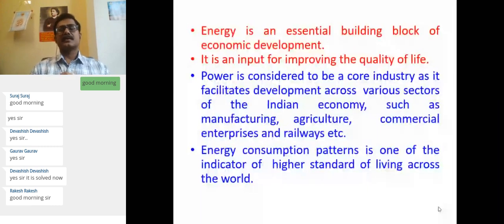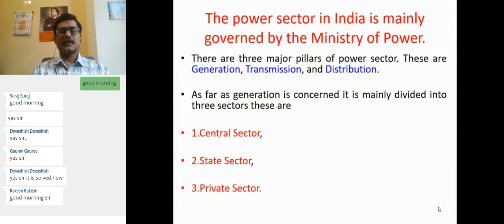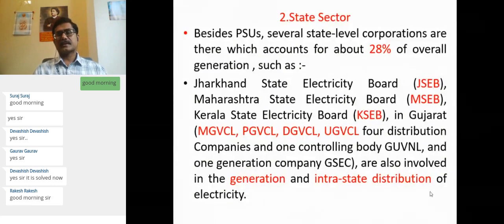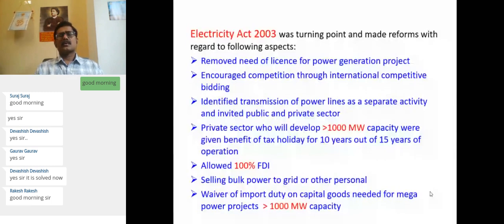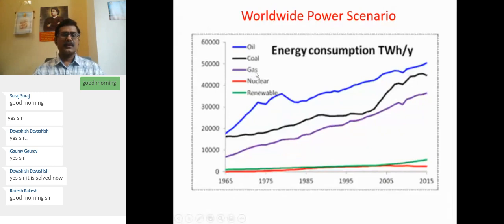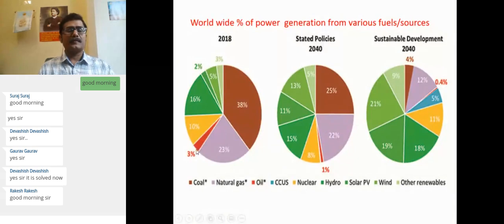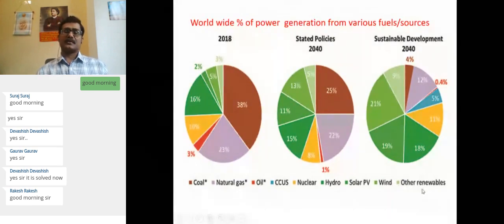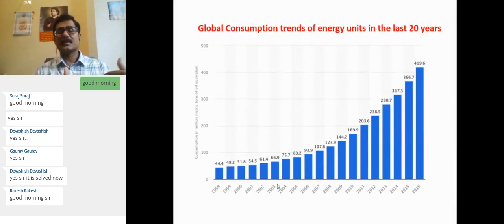Lecture 2 -PPE